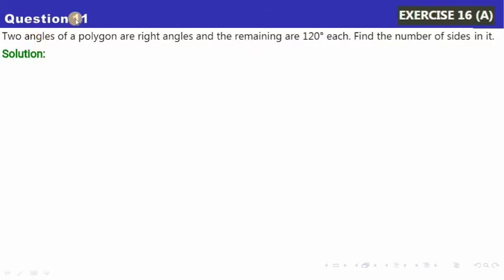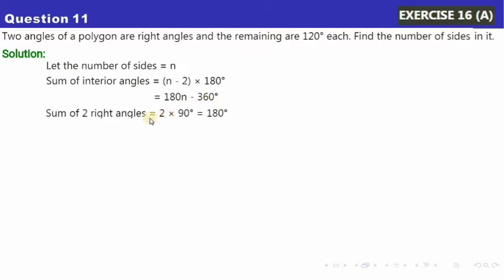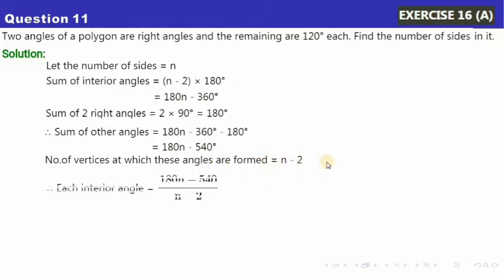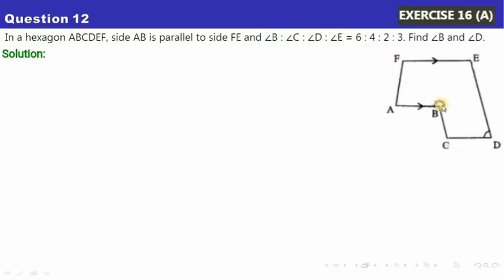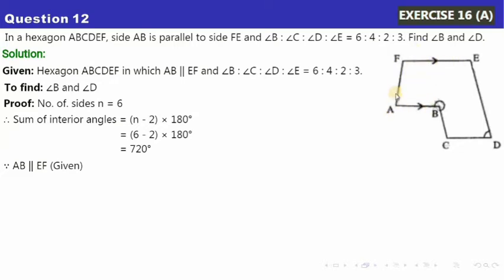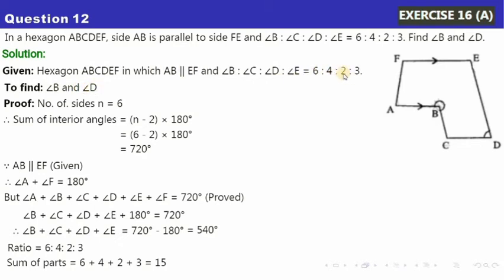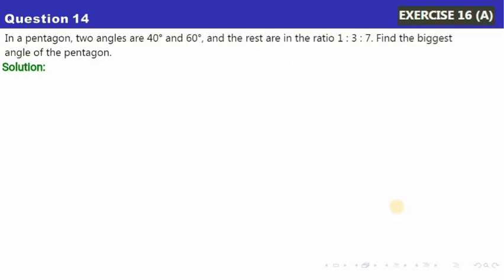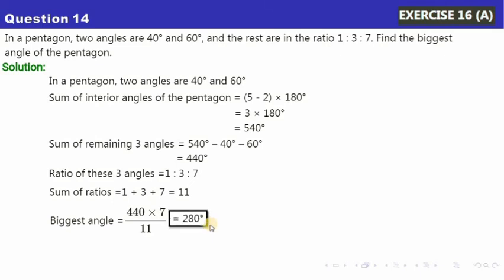Class 8 ICSE Understanding Shapes |Part 5